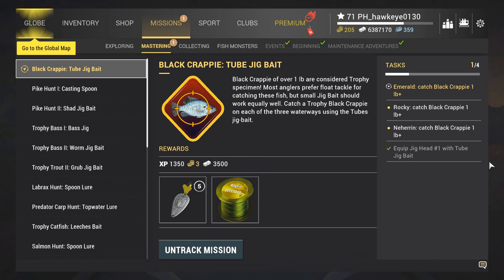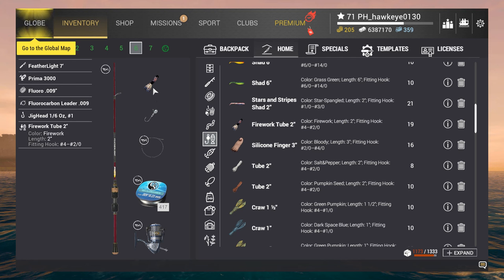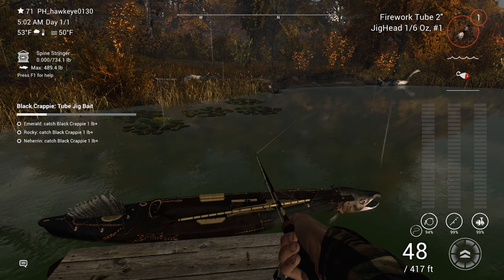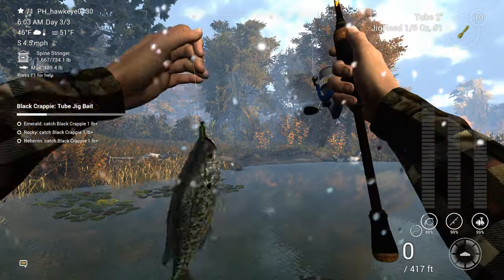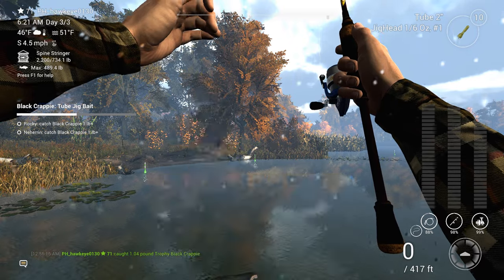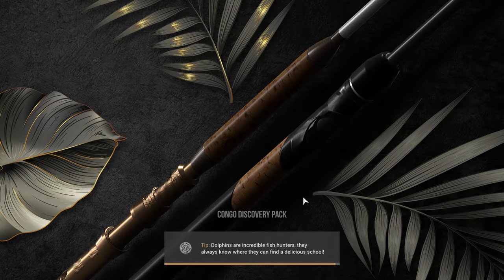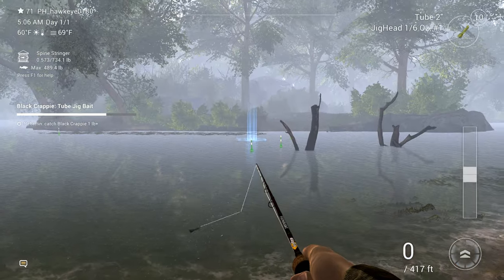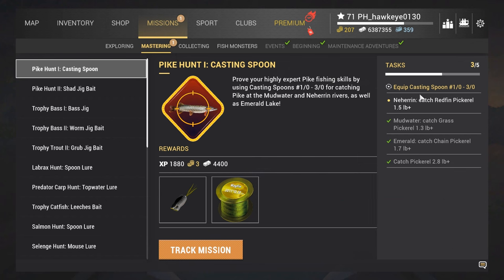Fishing Planet #82 - Black Crappie: Tube Jig Bait Mission - Plus A UNIQUE Black Crappie!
Now that the Thanksgiving Event Mission is over, I had originally decided to go back to the Amazonian Maze to complete the next Fish Monster mission when a small mission that I had never seen popped up called the "Black Crappie: Tube Jig Bait" mission.  Since it seemed light, I thought it would be a lot of fun to take it on.  Plus it is a mission that  low level players can easily complete!  Not only was it completed, I even managed to catch a Unique Black Crappie!